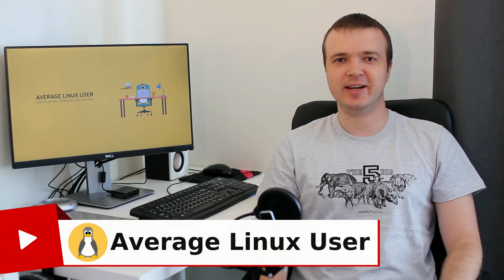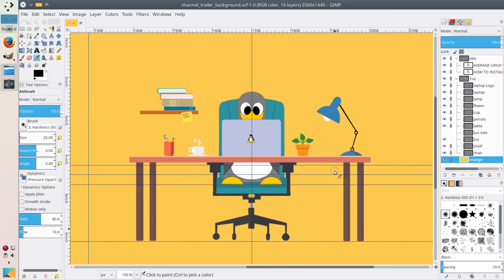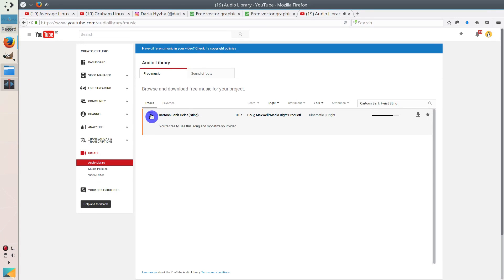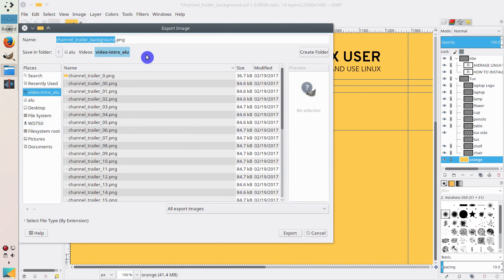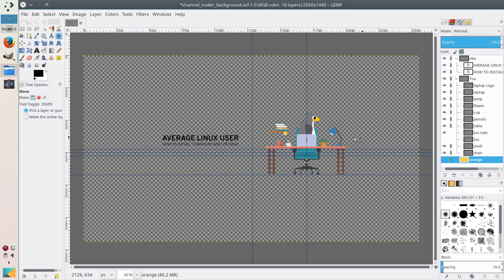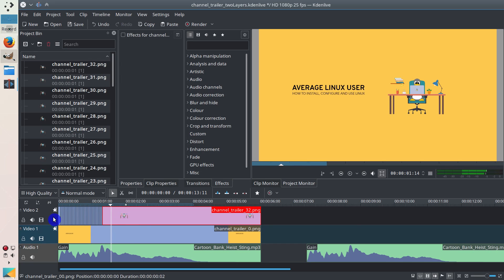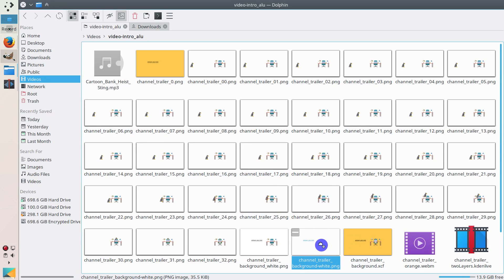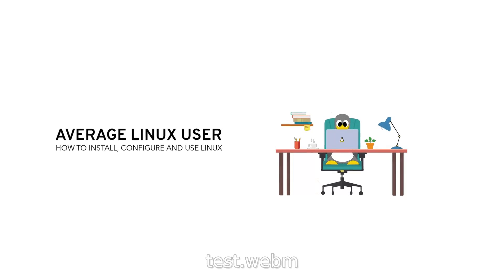How I made my YouTube channel intro on Linux (GIMP+Kdenlive)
You often asked me about how I made my YouTube channel intro on Linux. This video is the answer.

To make the channel intro on Linux, I used GIMP and Kdenlive.

I also received some help from my sister, who is a professional illustrator.  If you need any illustration for your channel for any other project, please get in touch with her through the Instagram

By this video, I also tried to deliver the thought that It is often not about the software but about the idea. Of course, if you use some commercial software for video editing and creation, you probably will be able to make things faster. But if you are an average Linux user, the tools available in Linux are more than enough.

I learned Kdenlive thanks to his videos.